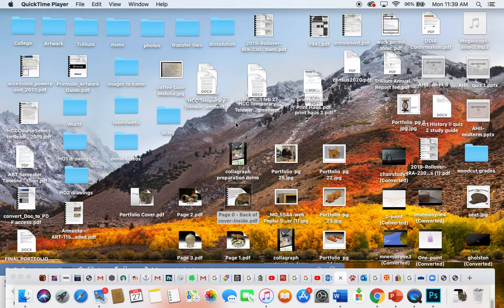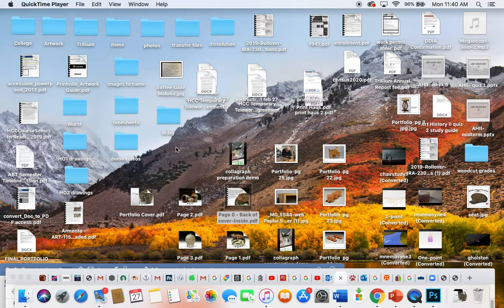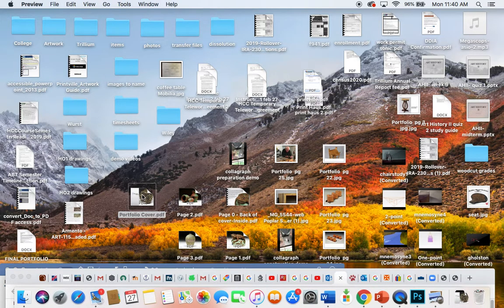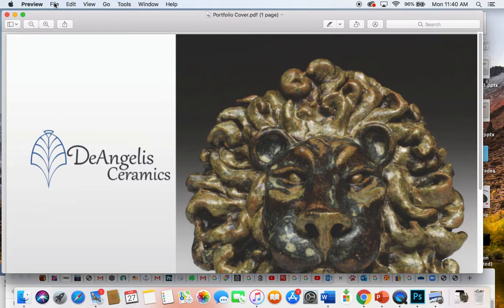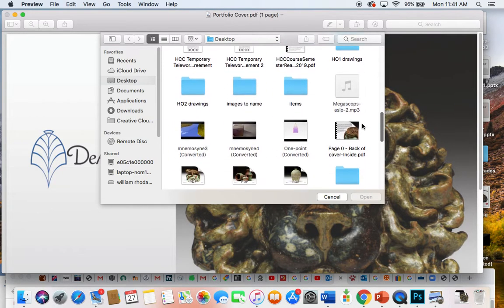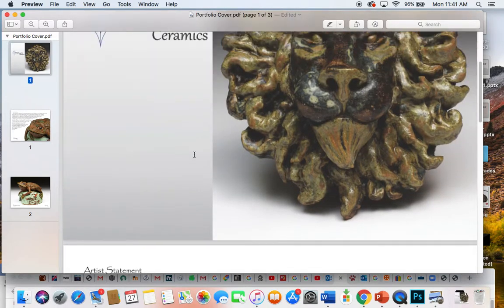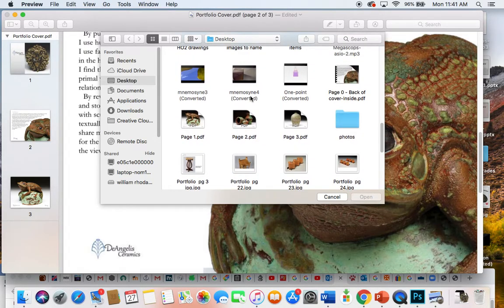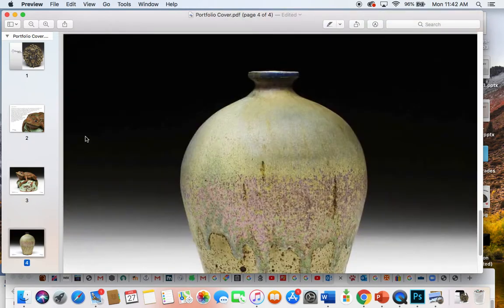multi page pdf demo